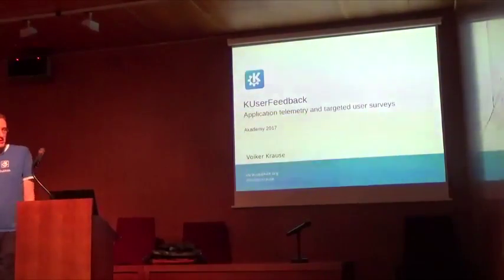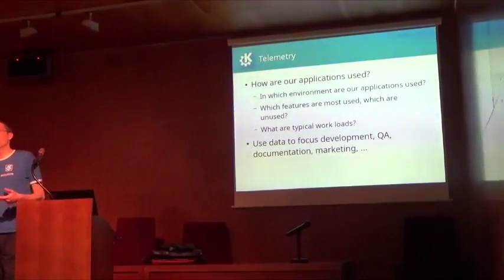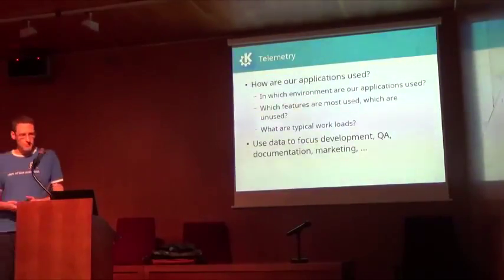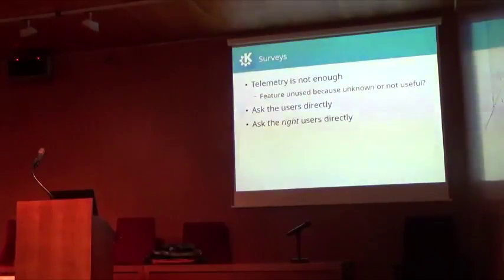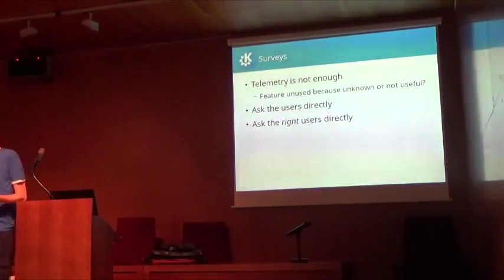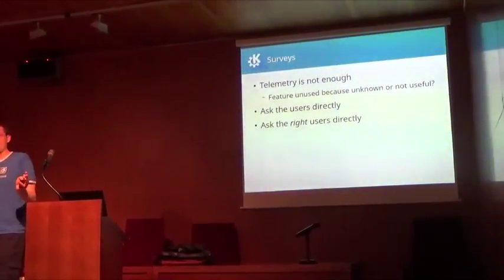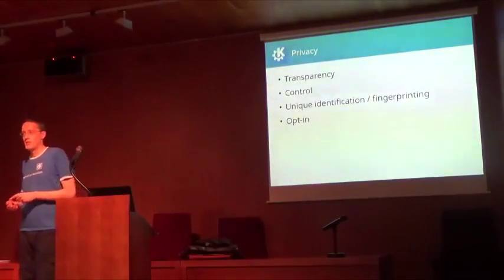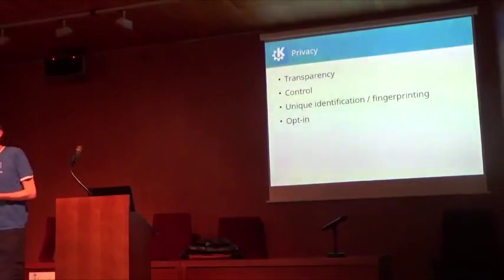Volker Krause - User Feedback - Akademy 2017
The UserFeedback framework enables you to engage your users directly in the application and encourage them to contribute by providing statistical data or participate in surveys, without compromising their privacy and while keeping full control over their data.

Knowing who our users are, and what they are using our applications for is essential in order to tailor our software to what people actually need. In the KDE community, our access to this information is very limited though, as on the one hand we take the user's privacy very seriously, and on the other hand we so far lack the tools to easily obtain this data. Applications collecting statistical data are the exception (e.g. Kexi), and our channels to invite users for surveys are limited to blogs and social media.